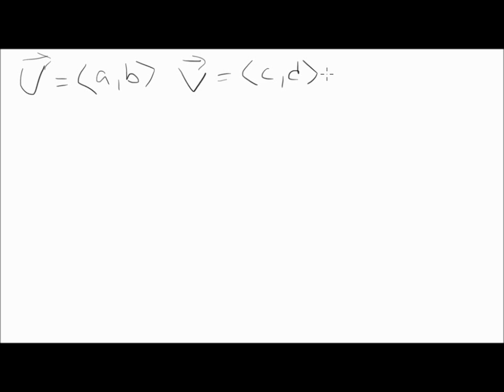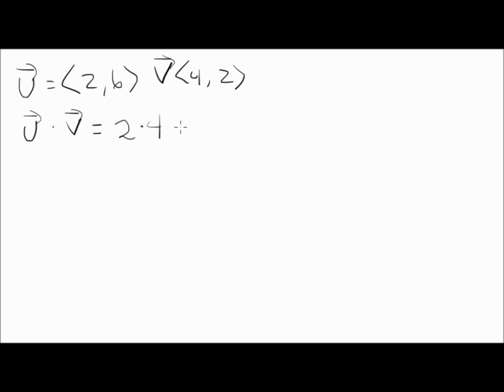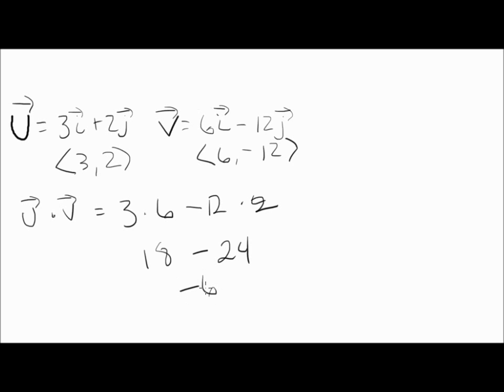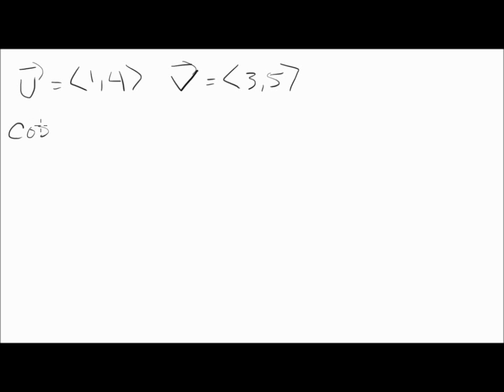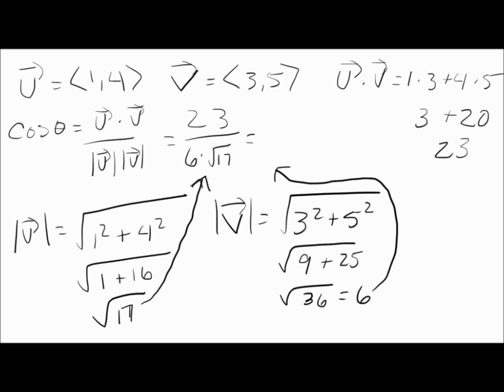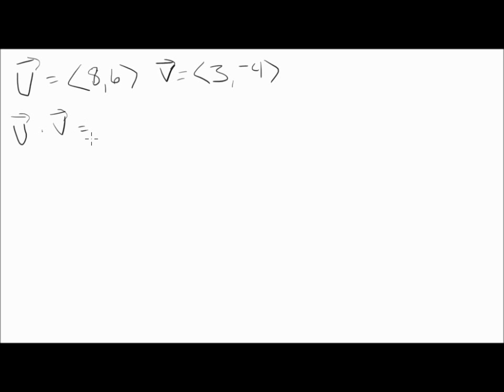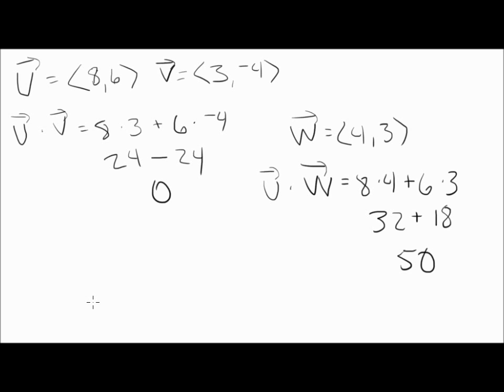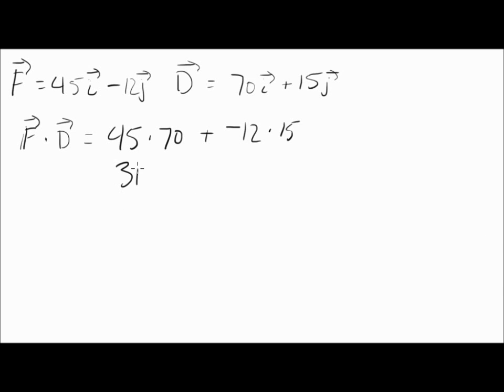Dot Product Flipped Lesson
The process of the dot product.